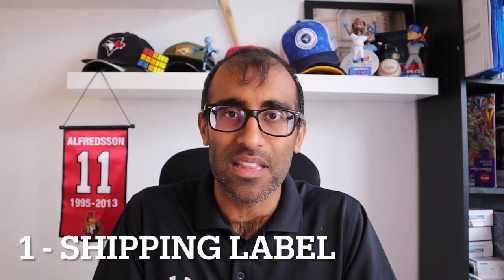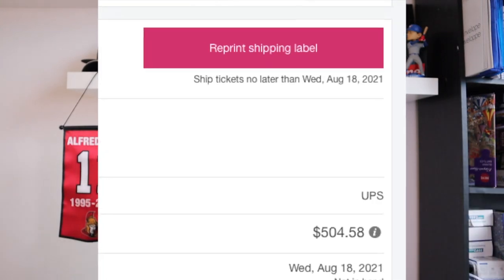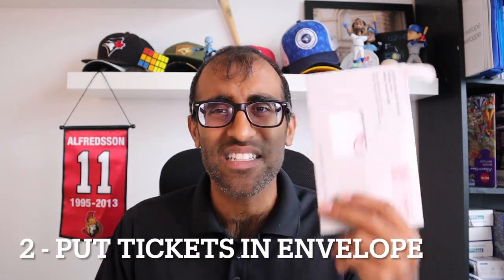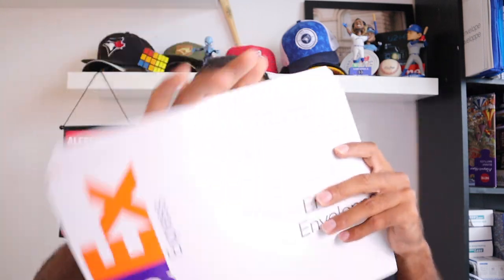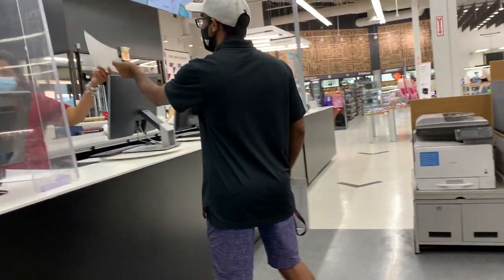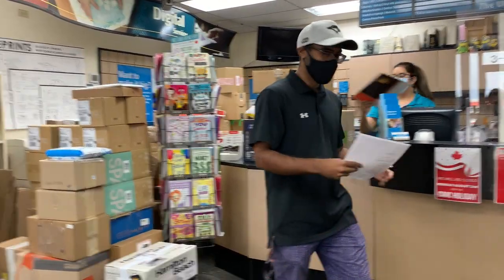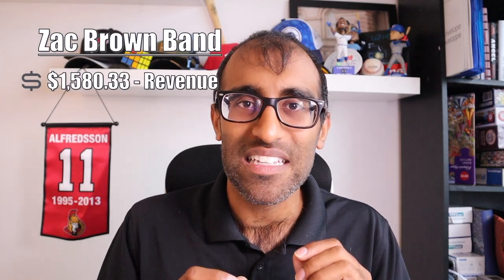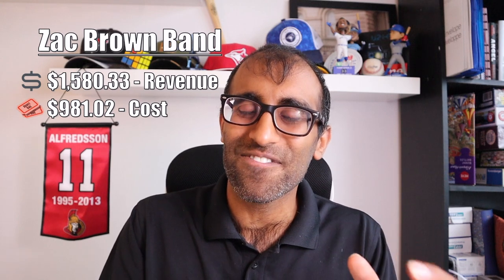HOW TO SELL AND SHIP HARD STOCK TICKETS | STUBHUB VIVID SEATS SEATGEEK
Selling tickets is a lot of fun, but how do you actually sell your hard stock tickets? And once they sell, how easy is it to ship and deliver them?

Shipping tickets is actually very easy when you sell them on a resale ticket market as they’ll provide you with all the details you’d need. Once they send you a shipping label, you’ll need to print it out and get those tickets into an envelope. Take it to your local UPS or FedEx and then make sure you ask for a receipt!

Last thing is to make sure you request a confirmation that you’ve dropped off the tickets. This is key as it will protect you from having issues with the tracking not updating.

Selling hard stock tickets can be a bit daunting but with these steps it’s as easy as can be!

00:00 \\ Introduction
0:50 \\ How To Ship Hard Stock Tickets
6:55 \\ Heading to Staples/UPS/Fedex
8:21 \\ Profit Breakdown